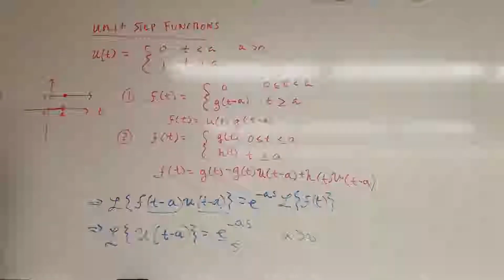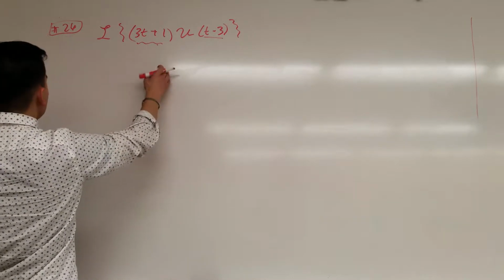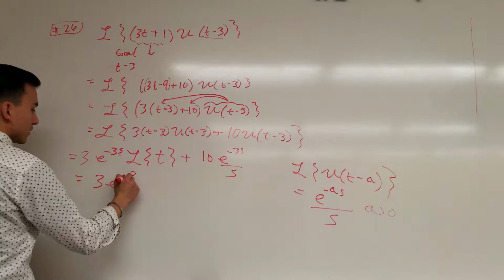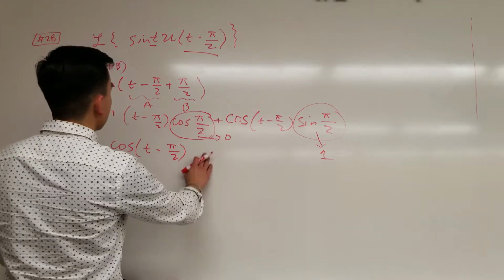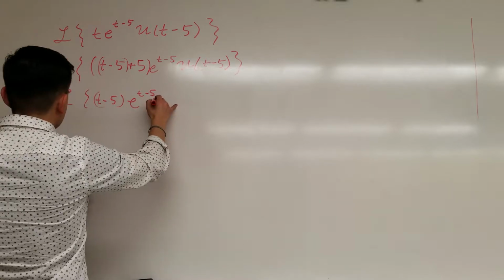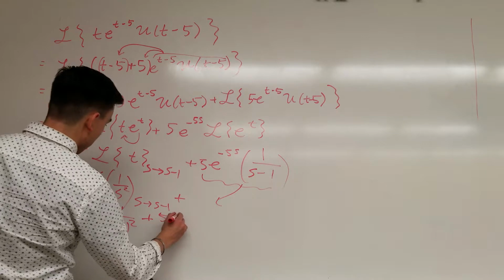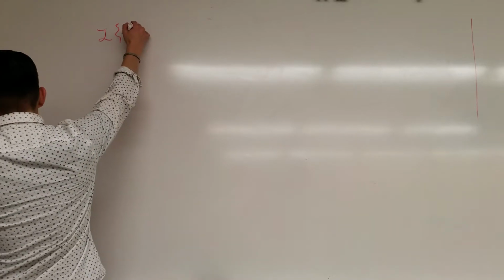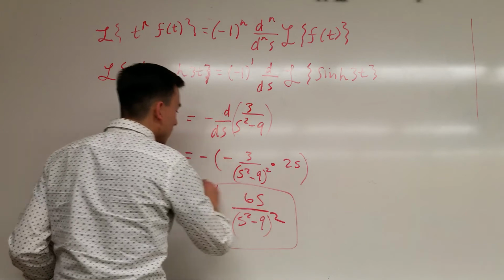Solving Unit Step Functions Using Laplace Transformation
I will show you what a unit step function is and how to solve these problems.